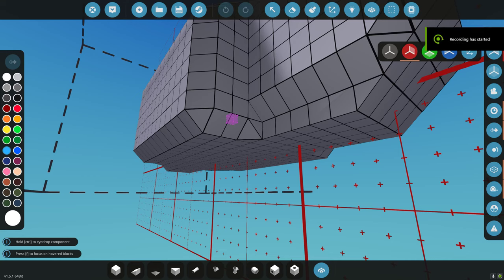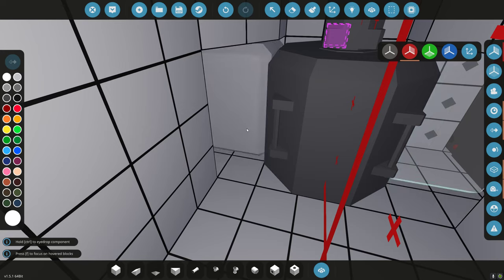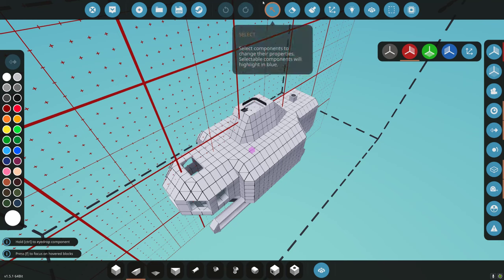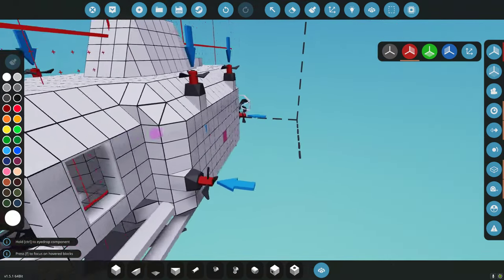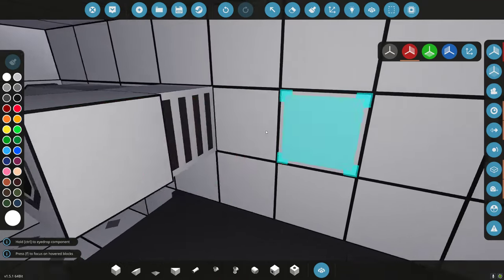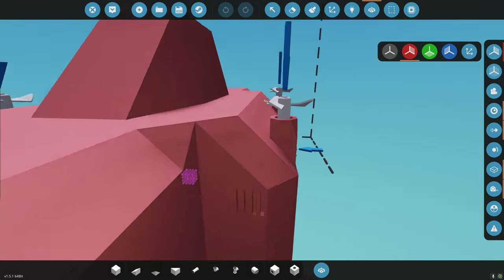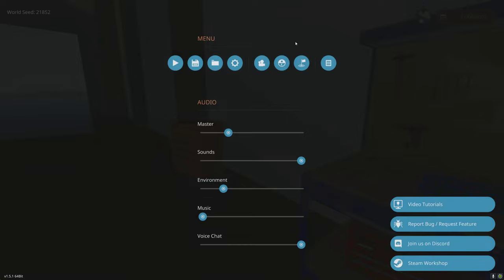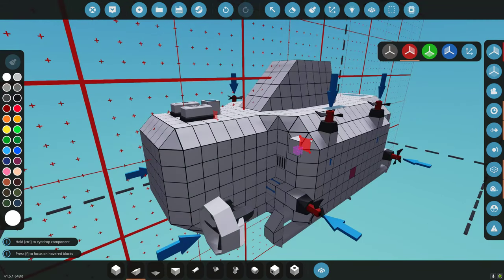Stormworks Career Build Series 47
In this video I continue work on the new submarine.